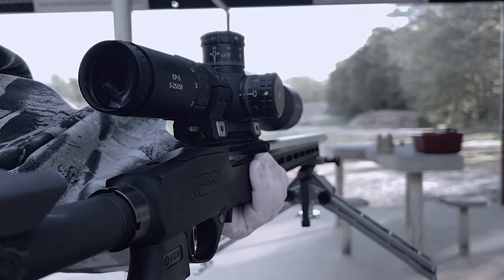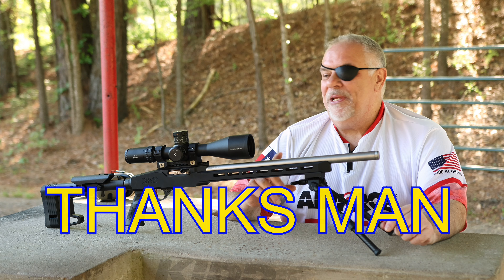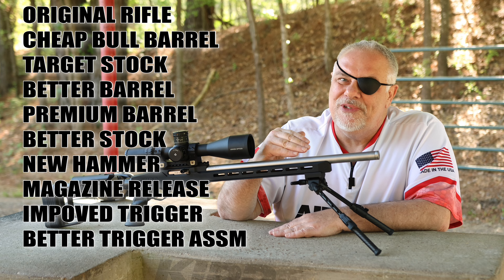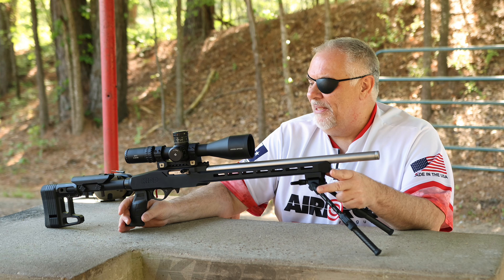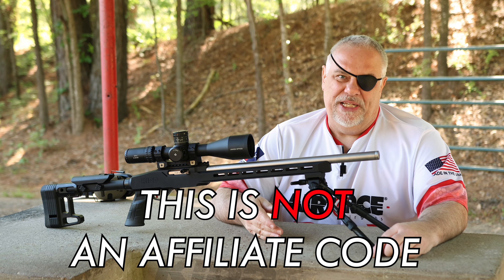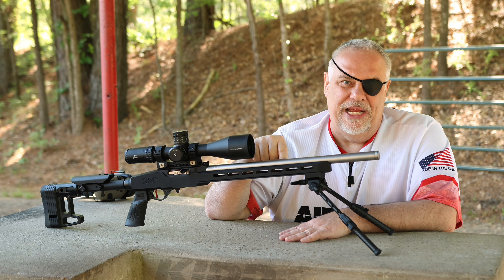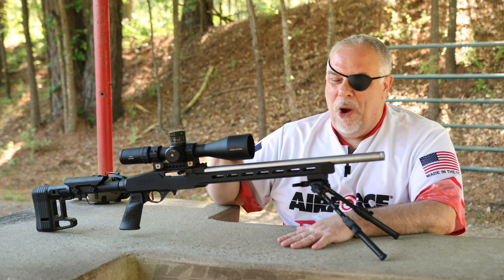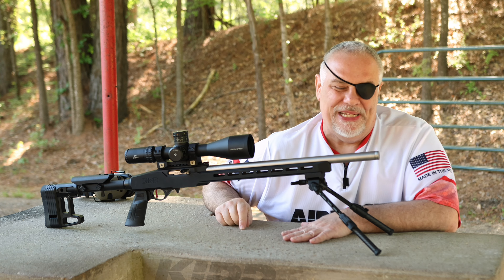Most Accurate .22 Rifle EVER KIDD 10/22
Best Most accurate 10/22 rifle made Kidd super grade is a total beast .KIDD makes a ton of 10/22 parts and complete rifles . All are of the very best quality and impressive accuracy. Mine is the Black Supergrade 18 inch Stainless barrel , MDT Chassis , MDT Bipod , 8oz Two Stage Trigger . The Ammo that has proven best so far is the ELEY Match , Lapua Midas + , and SK Rifle Match . RWS Special Match will be tested soon . Make sure and keep an eye out for upcoming reviews with the KIDD .22 .

To save 10% just go to coolguyguns and use my code cyclopsjoekidd . Easy as that . It’s just a way to save you some money on a world class rifle .

Receiver Style: KIDD Supergrade Receiver
receiver color: Black
MOA on base: 0 MOA ( 50 to 100 yds.)
trigger unit: KIDD Two Stage Black with Red Curved Blade
trigger pull weight: 8oz/8oz lbs
magazine release lever: extended (medium)
barrel option: KIDD 20" Match Bull Barrel Polished
Bolt color & finish: KIDD Silver Scalloped
bolt assembly handle color: KIDD Silver with Black viton
stock choice: Magpul™ Hunter X22
Rear Tang
Stock inletted and Action Bedded into the stock
Ruger® 10/22® 10 Round Magazine

This rifle is build at KIDD Innovative Design with small parts such as receiver pins and tuning springs.  Tony Kidd's two stage trigger design that is adjustable from 6 oz to 2.5 pounds with the turn of a plunger. The trigger is set at 1 lbs and has a black trigger housing with a red curved trigger blade and black extended (medium) magazine lever.  This KIDD rifle includes the ambidextrous black polymer Hunter x-22 stock with a standard LOP (length of pull) is 13 3/4".  This target model stock has some adjustable features as well, with a LOP range from 12.5" to 14.5" LOP along with comb height options.  The overall weight of this rifle is 7.0 lbs 6.4oz.

Stock is inletted for the KIDD Rear tang and Supergrade Barrel screws. We have Bedded the action using Devcon compond to ensure a snug fittment of the action. KIDD guarantees all rifles to shoot .5” at 50 yards or better with ease. Products backed 100% and believe that a complete KIDD rifle will make the experience of shooting your .22 unforgettable